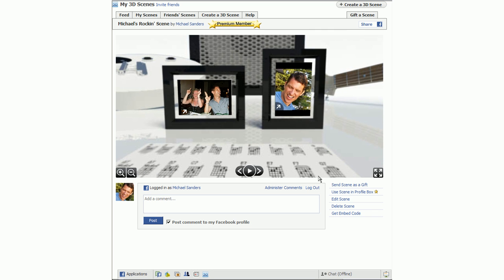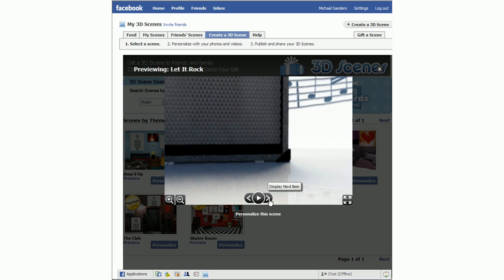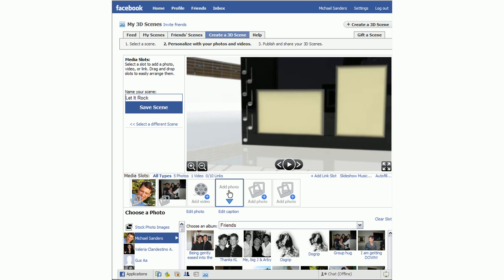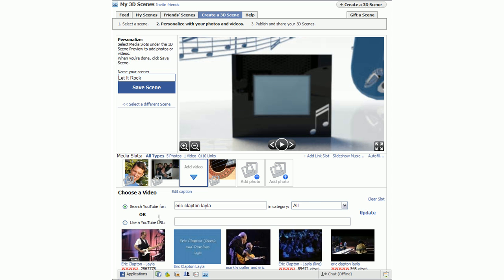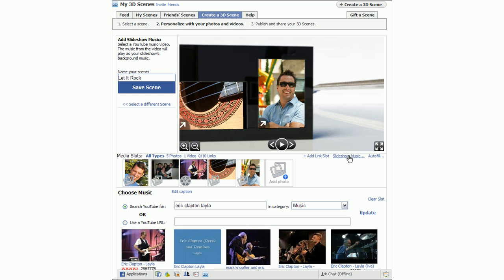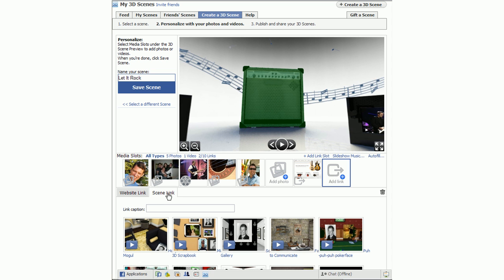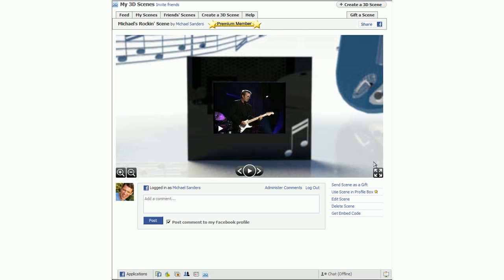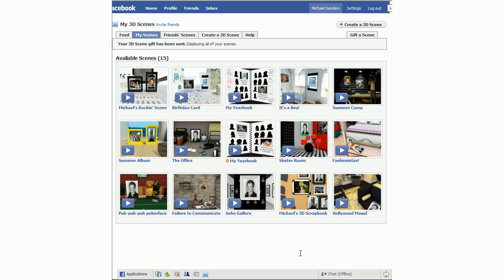How To Make 3D Scenes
A quick intro showing how to use all of the great features available in 3D Scenes. Use your favorite photos, videos and music to create amazing 3D slideshows, stunning multimedia albums and ultra-cool 3D e-cards. Post your 3D Scenes to your Facebook profile and share them with your friends.